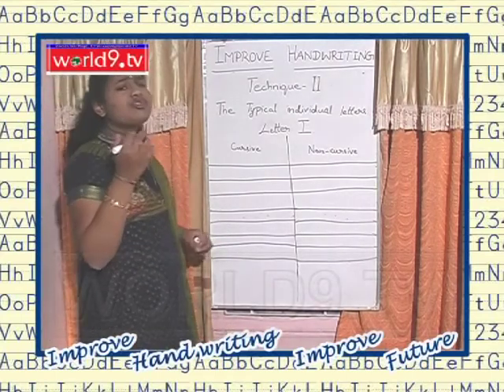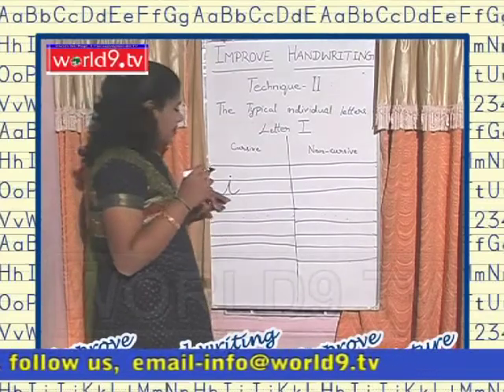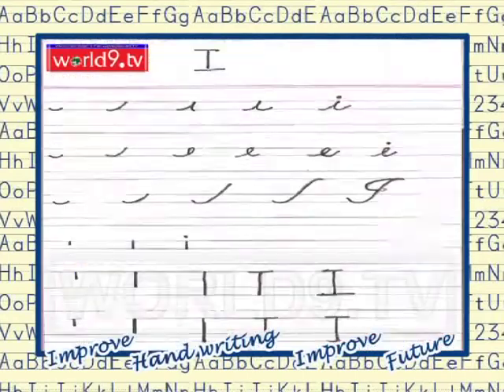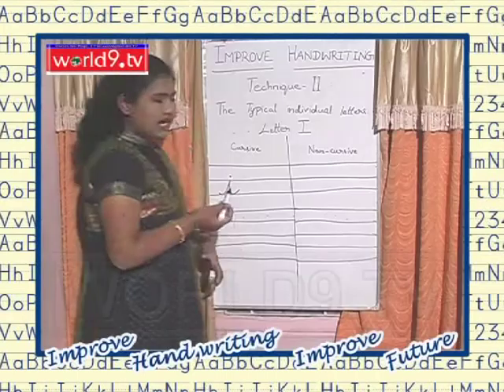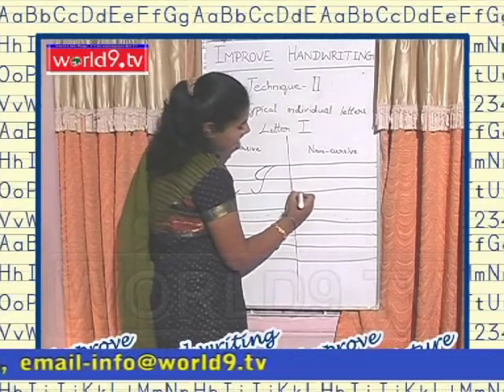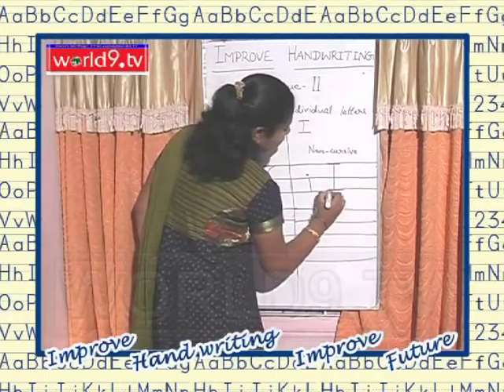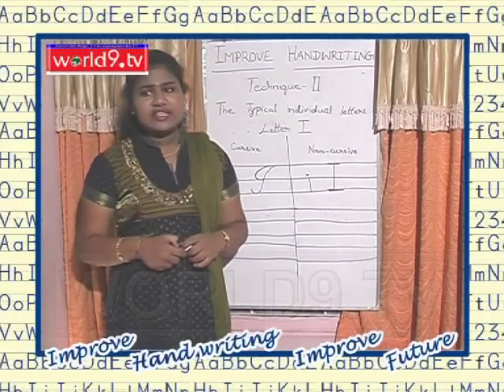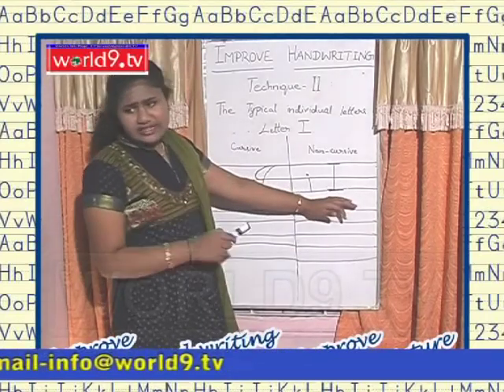HANDWRITING IMPROVEMENT TIPS 15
Technique-II
The typical individual letters
LETTER-I
(Capital  & Small)
Cursive & Non- cursive